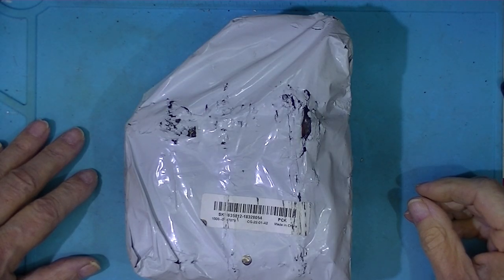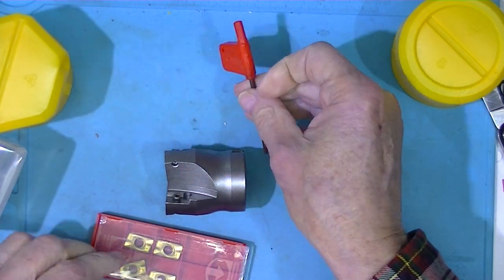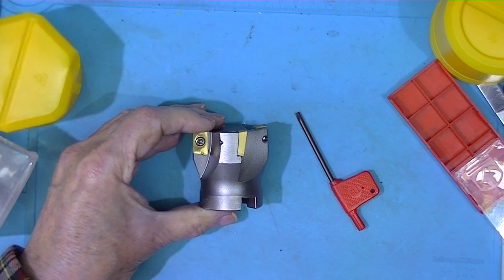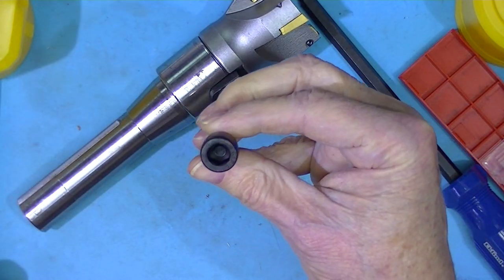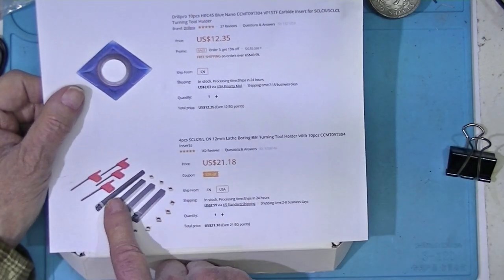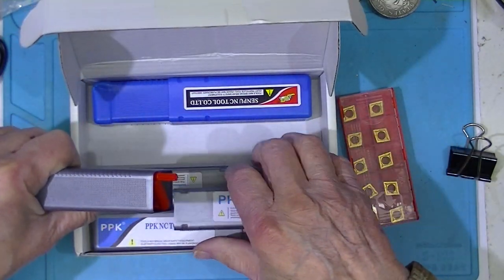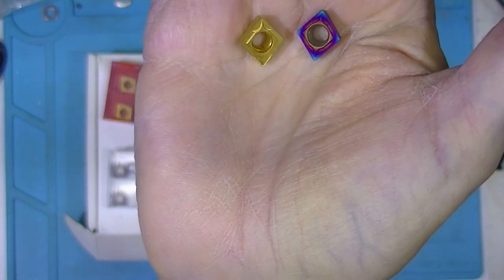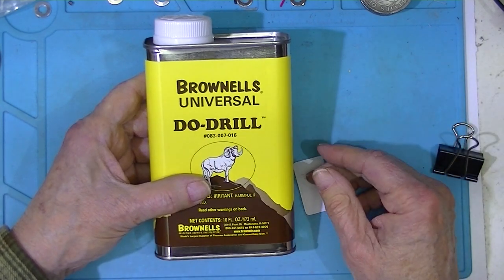Carbide Tooling N’ Other Stuff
In this video I finish the threading started earlier and show some new stuff.

Links;

R8 Shank Arbor 22mm Face Mill with APMT1604 Carbide Inserts

4pcs SCLC 12mm Tools With 10pcs CCMT Inserts:

Drillpro 10pcs HRC45 Blue Nano CCMT Carbide Insert: